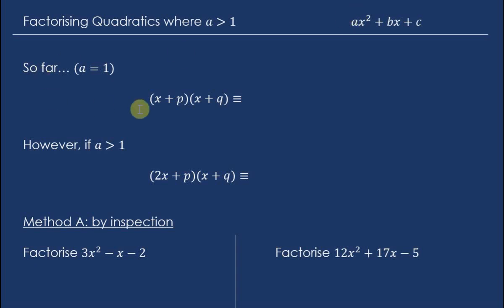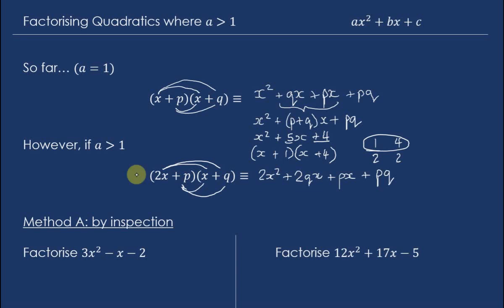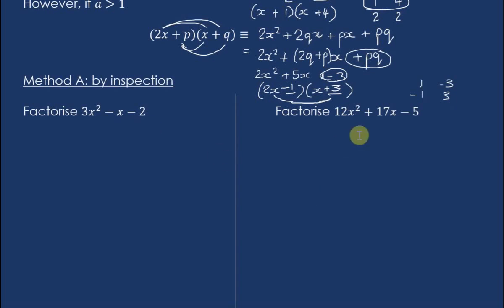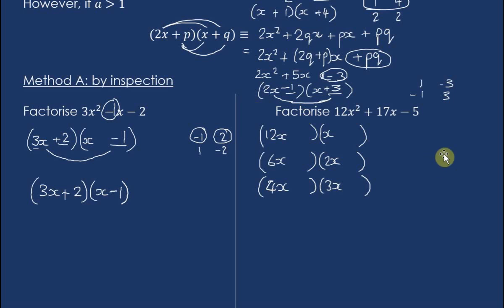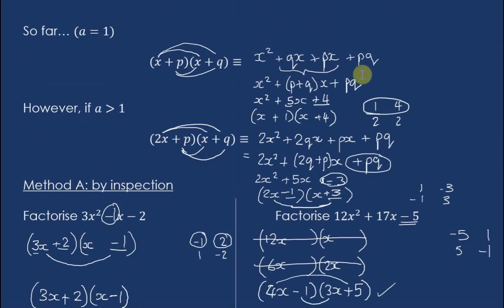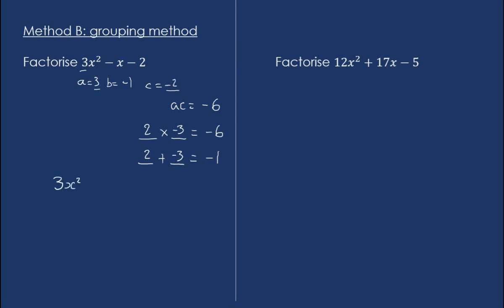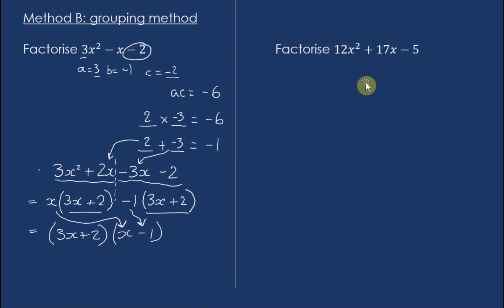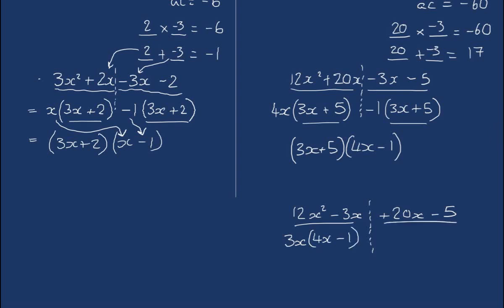Algebra 3H page 4 Intro